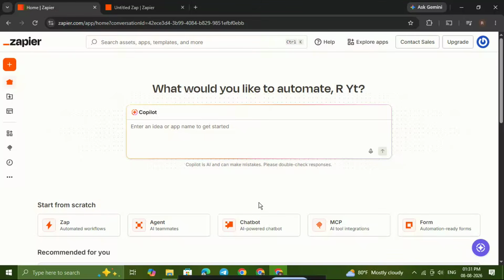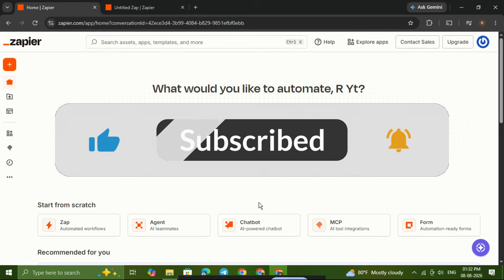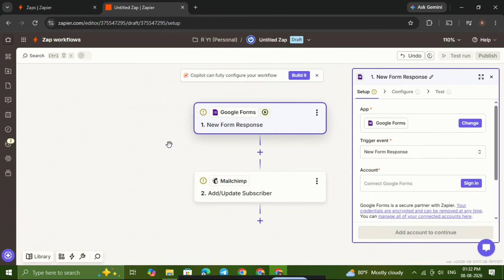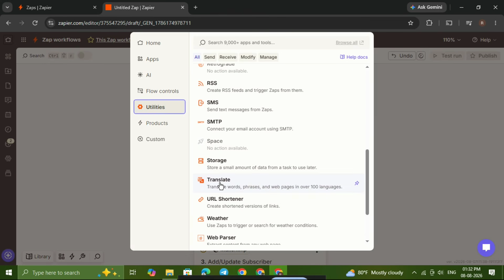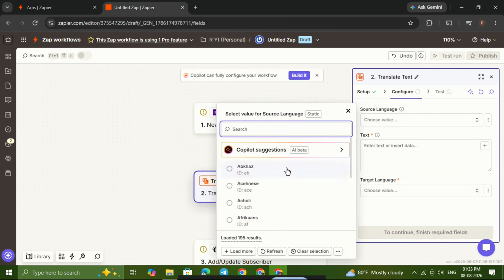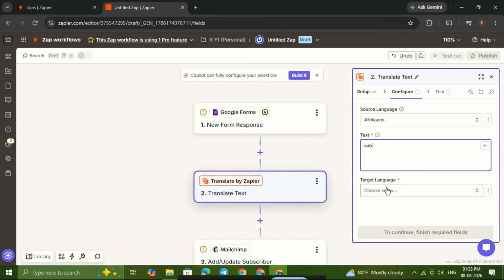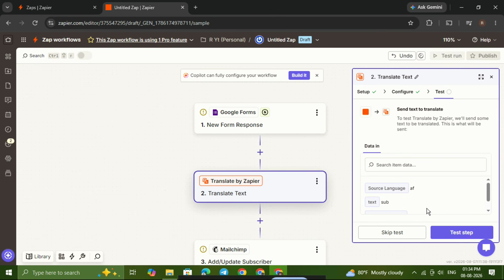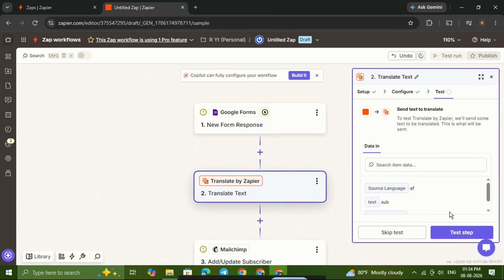How To Translate With Zapier (Easy Guide)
Learn how to translate with Zapier by adding the Translate Text action inside your workflow, choosing source and target languages, entering text, and testing the result. This step-by-step tutorial is perfect for automating multilingual tasks quickly and easily.

🕚Timestamps:
0:00 Introduction
0:18 Go To Zapier And Open Assets
0:33 Open Your Zap Workflow
0:47 Add A New Step With The Plus Button
1:00 Choose Utilities And Select Translate
1:17 Set The Action Event To Translate Text
1:30 Choose Your Source Language
1:45 Enter The Text To Translate
1:57 Select The Target Language
2:10 Continue And Test The Zap
2:24 Outro

✍️What You'll Learn In This Video:
• How To Add The Translate Text Action In Zapier
• How To Choose Source And Target Languages
• How To Enter Text For Translation In A Zap
• How To Configure A Zapier Automation For Multilingual Workflows
• How To Test A Translation Step Before Publishing

💡Pro Tips:
• Double-check your source language before testing to avoid inaccurate translations.
• Use clear, simple input text for the best translation quality.
• Test with a short sample first before using long content.
• Keep translated outputs consistent if you’re using them in emails, forms, or automations.